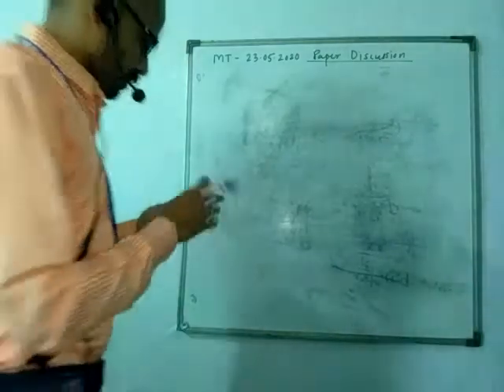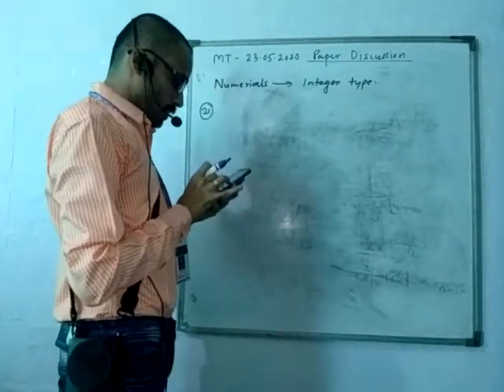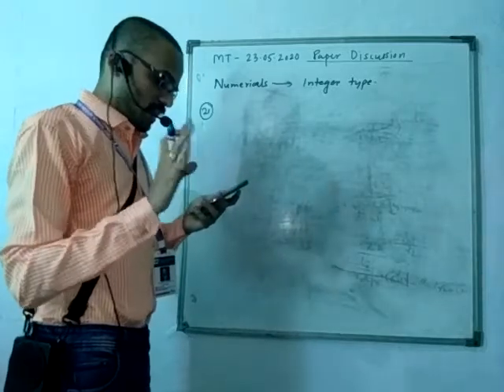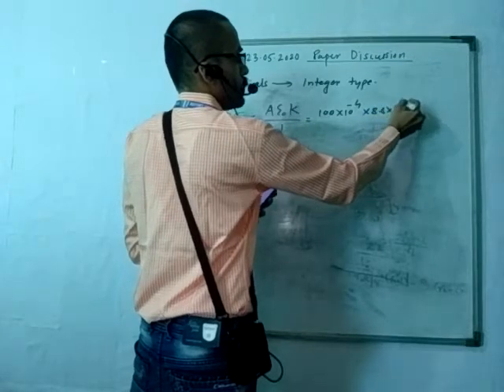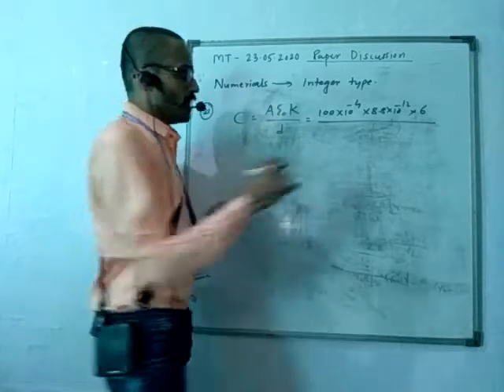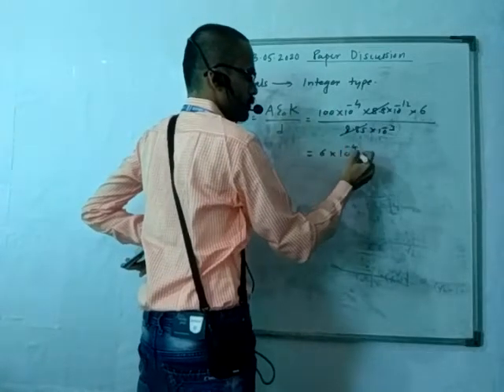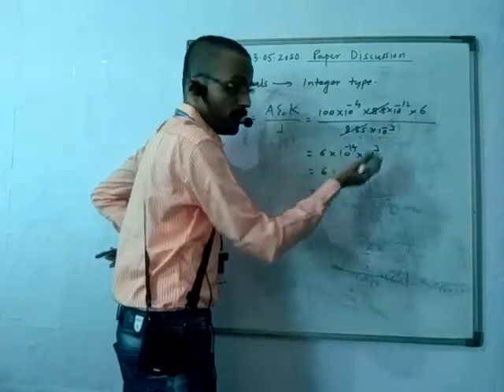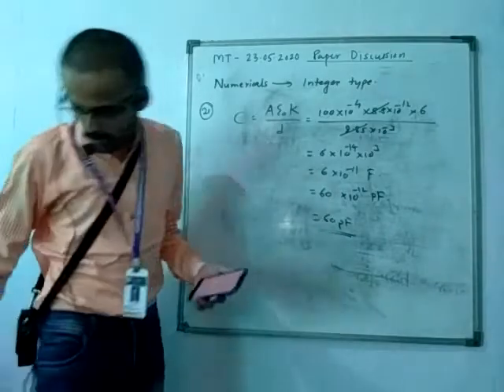23 MAY XII A2 PHY LECT 2